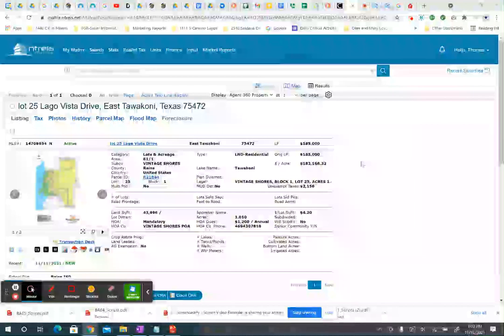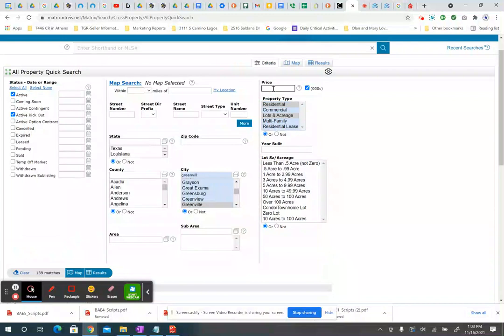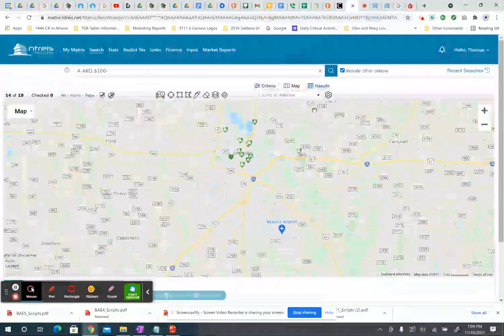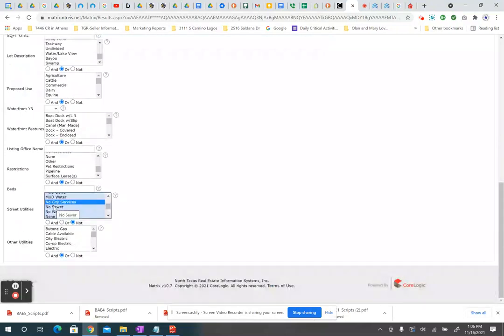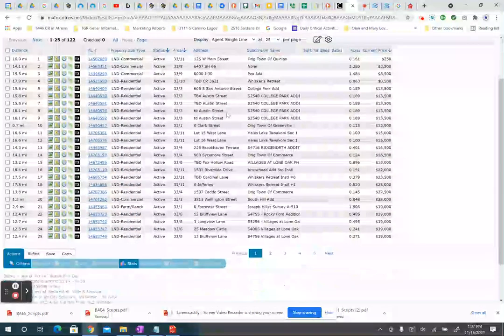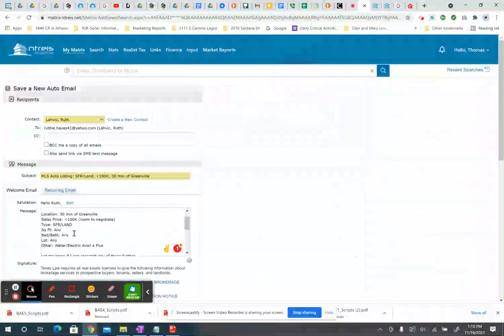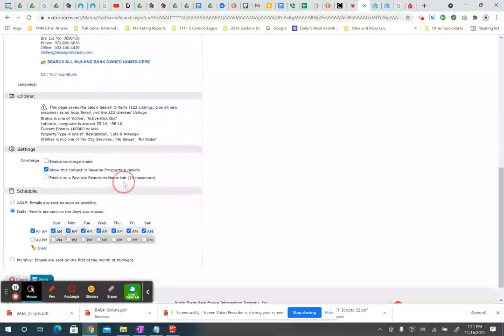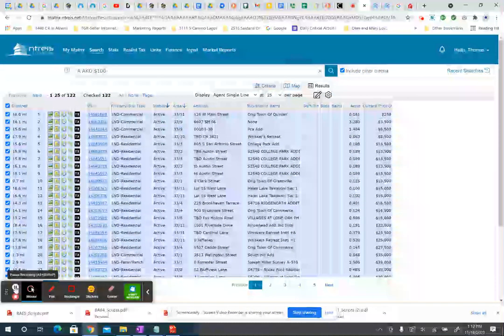MLS-NTREIS Search for Property and Land with Auto Email: Nov 16, 2021 1:14 PM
How to create a search for both a home and land in the NTREIS MLS.